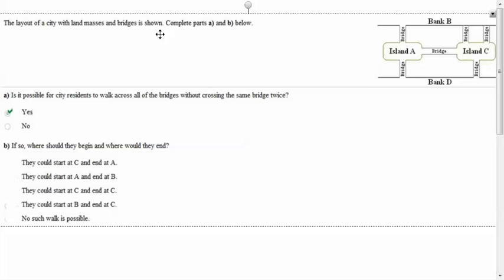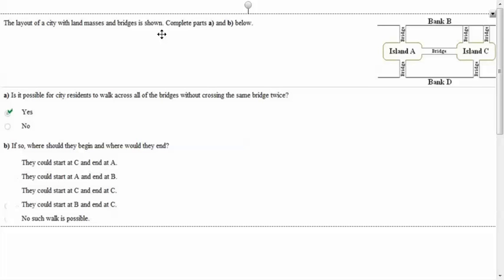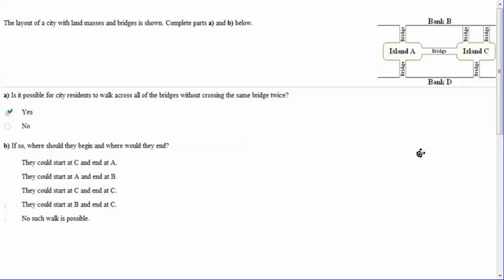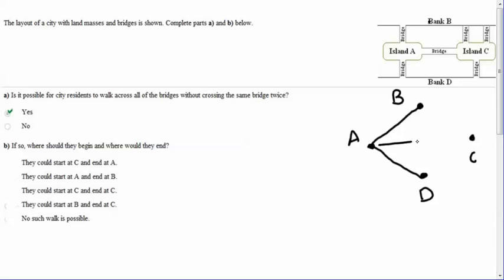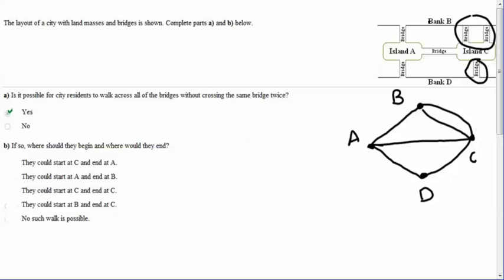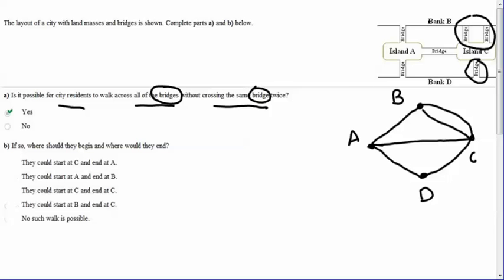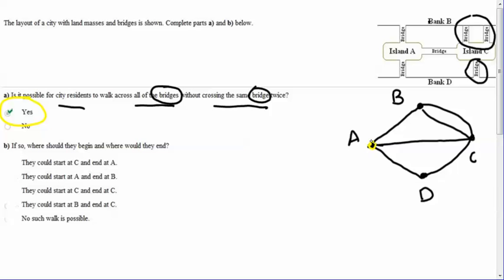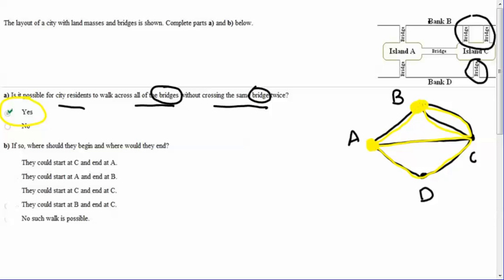MGF 1107 Section 13.2= EULER PATH ISLAND EXAMPLE